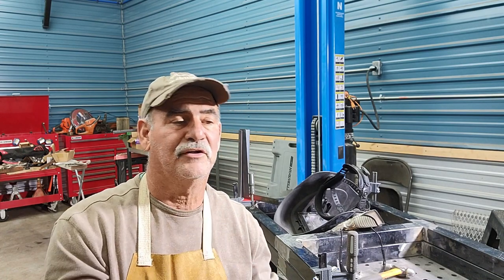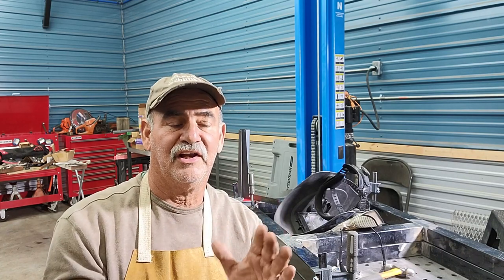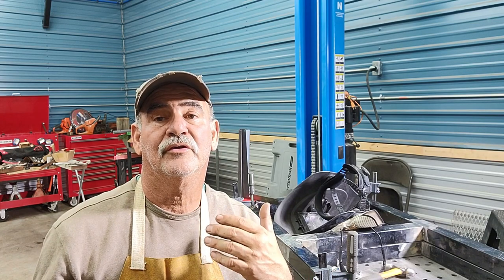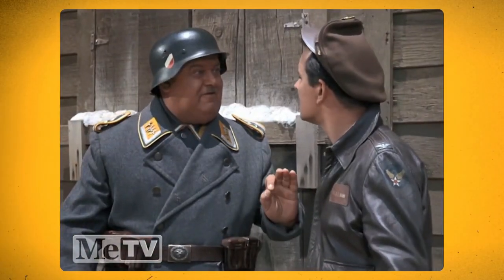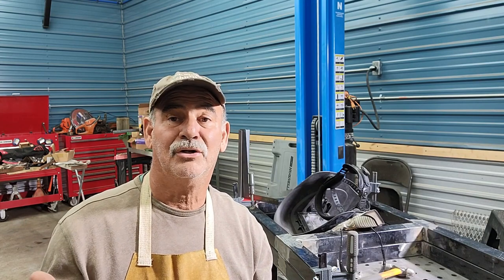New Tree Industry Tools from Germany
German tools used to Fell trees and Sharpen Chainsaws Chains
Mailing address
Mustang Rebuilder
P.O.Box  694
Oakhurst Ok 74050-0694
Contest for Sticker Rules
1. Give the Video a like or thumbs up
3. Open to anyone in the world
4. 2 winners a week
5. From Sunday to Sunday the week of the video release
6. Computer picks  from comments on the particular video
# you must comment on the video so the computer can grab your entry